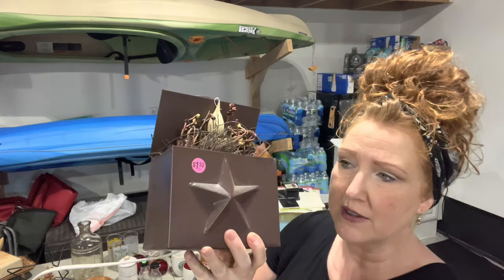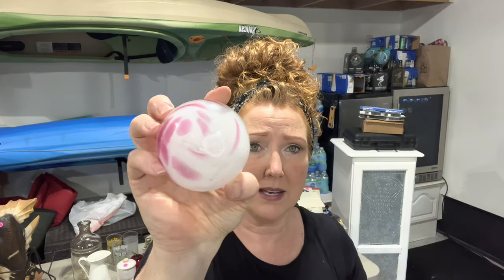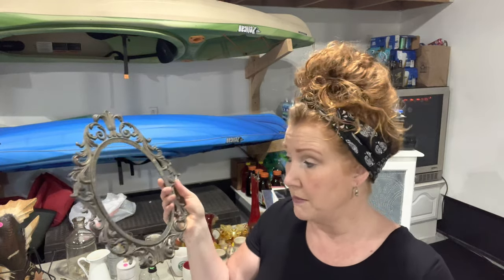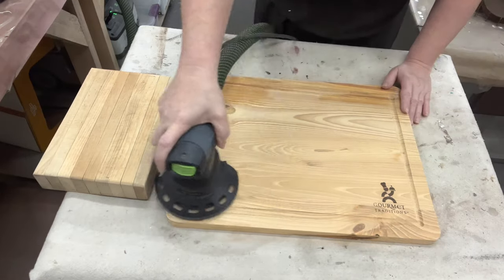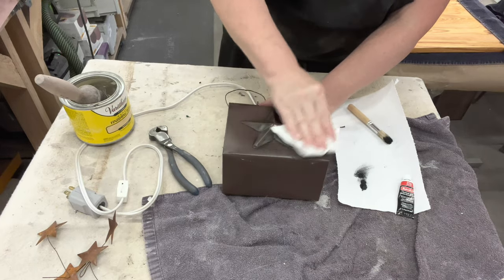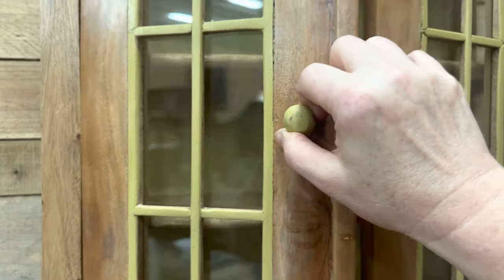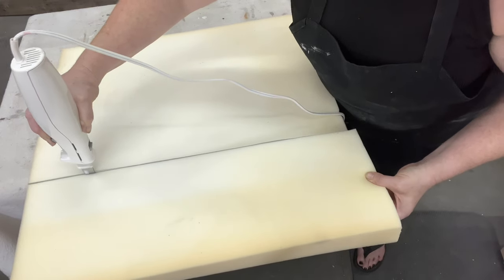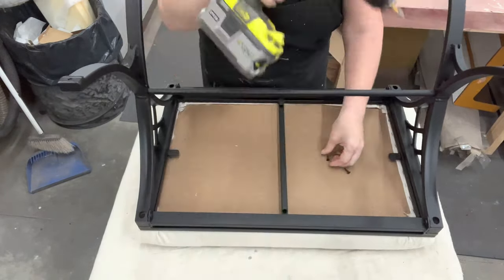We Hit 3 States in One Day | Sales | Haul | Makeover | Farmhouse | Cottage | Industrial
Yes we did! Three states in one day.  Looking for any kind of sale to go to for those amazing treasures to find.

Alex's page, with all his cool finds!

eBay store

*GingerChickRehab Apparel
New Store

Roycycle Papers
Zazzle  Associates

*Amazon  Associates Store *
Crescent 7-1/4" End Cutting Nipper
Rust-Oleum 408A3 Spray Bulls Eye Shellac, 12 Fl Oz (Pack of 3), Clear, 3 Count
Minwax 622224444 Polycrylic Protective Wood Finish, Clear Matte, 1 Quart
Amaco Rub 'N Buff Wax Metallic Finish, 3 Color Gold Assortment
Titebond Quick & Thick Multi-Surface Glue
RYOBI 18-Volt Cordless 1/2 in. Drill/Driver -
Red Primer High Performance Professional Spray Paint Enamel 7569-838 [Set of 6]
Thick CA Glue,
Howard Products BBB012 Cutting Board Oil,